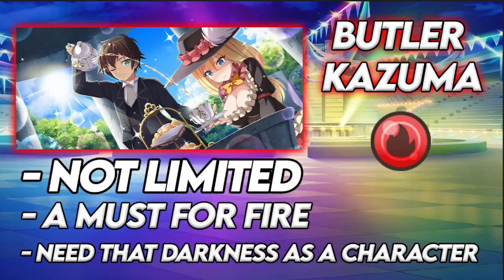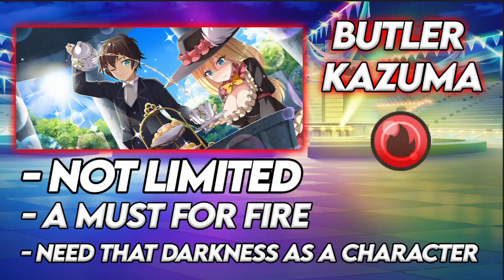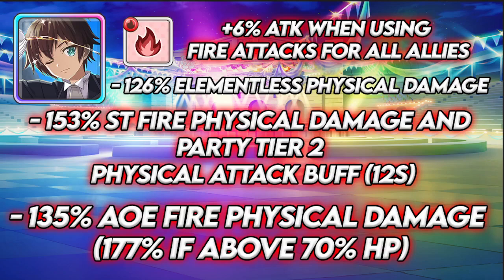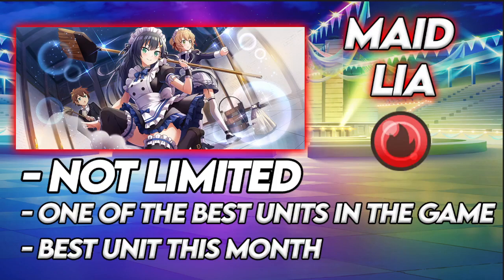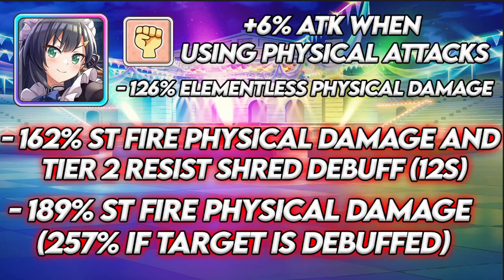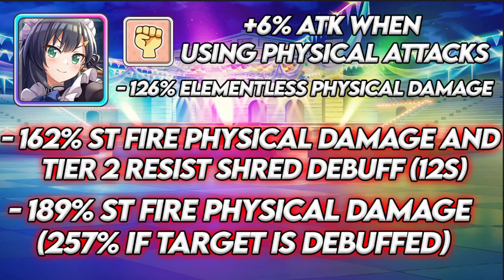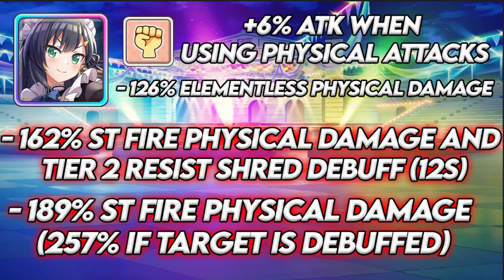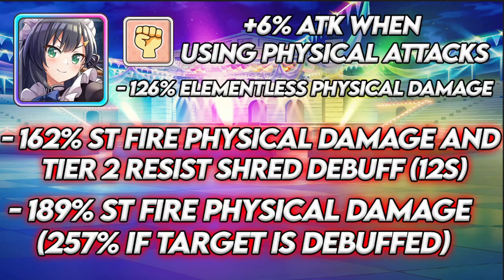SHOULD YOU SUMMON FOR MAID LIA AND BUTLER KAZUMA??? KONOSUBA FANTASTIC DAYS